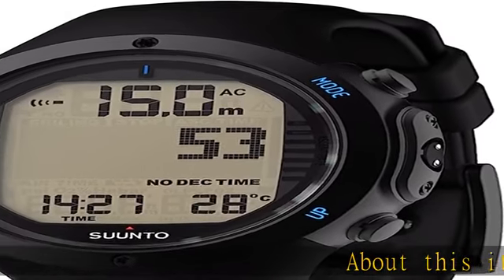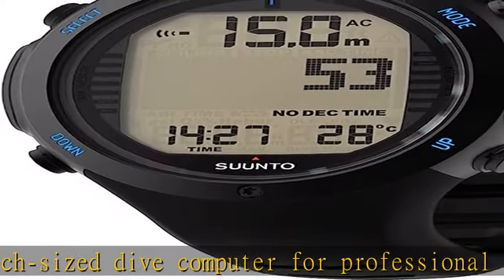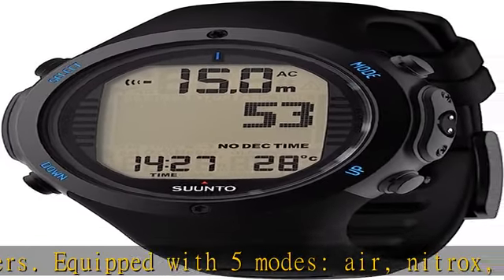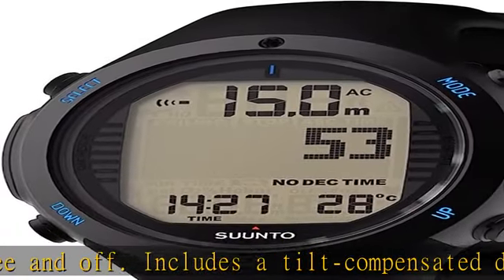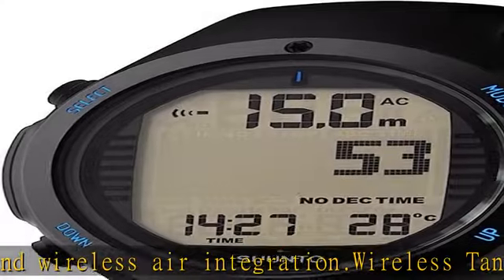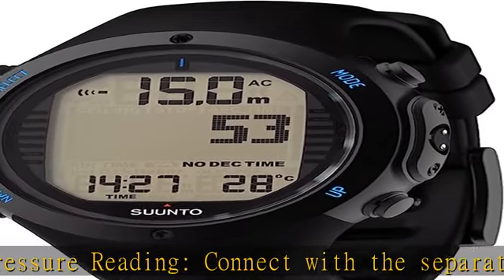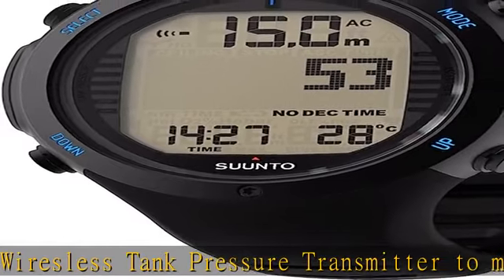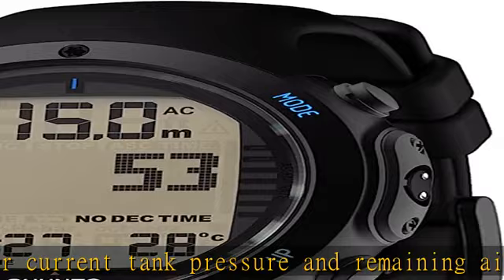SUUNTO D6I Novo Wrist Computer